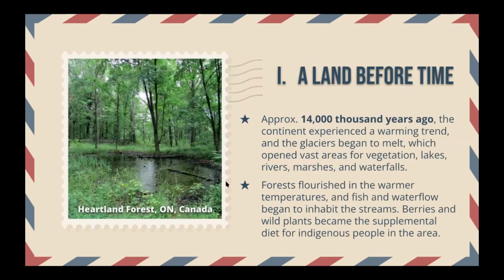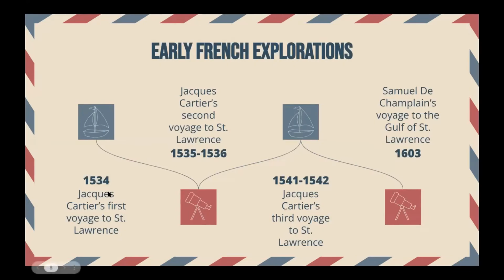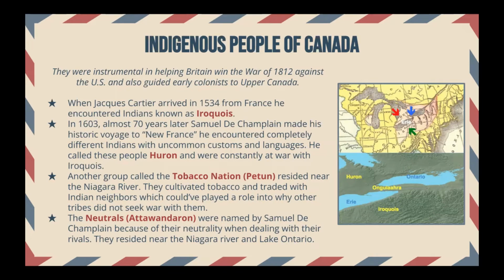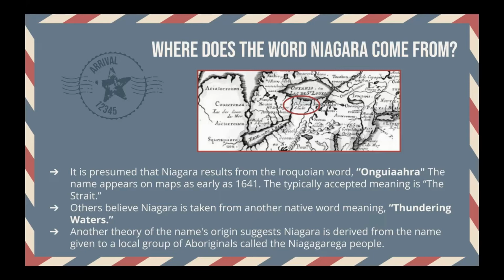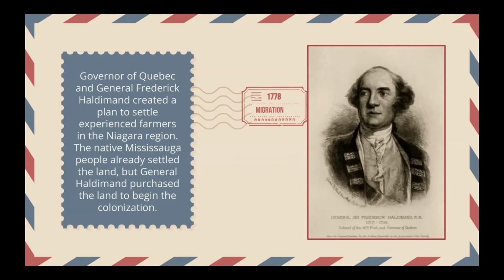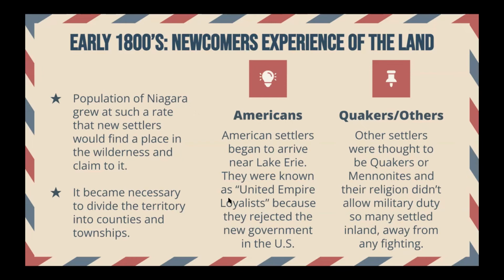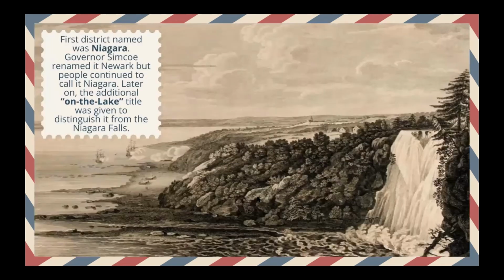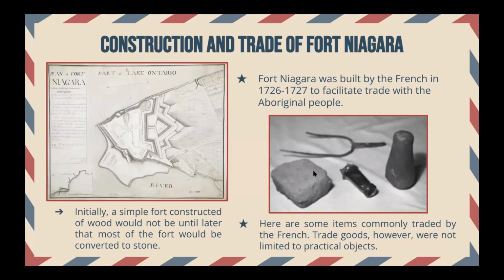The History of the Niagara Region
During this Cyber-Seniors Connected Communities session, we briefly explore the Niagara Region origins.